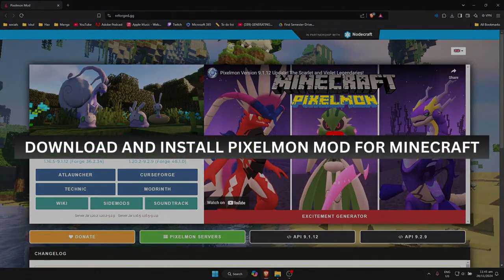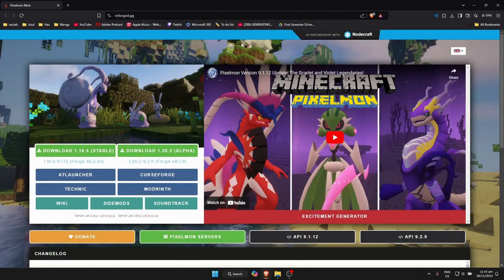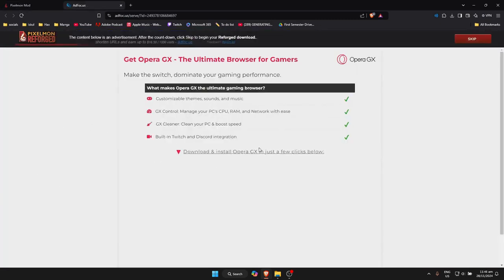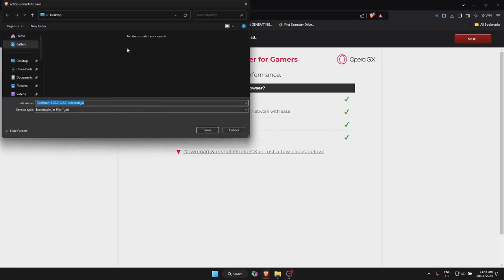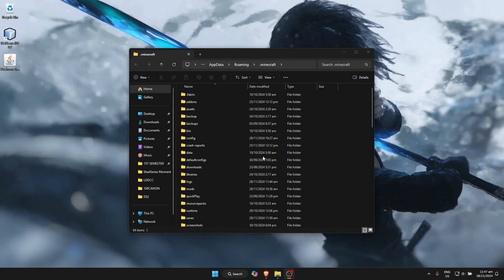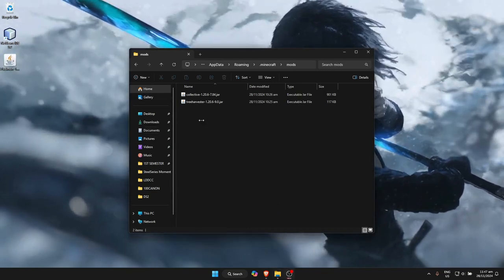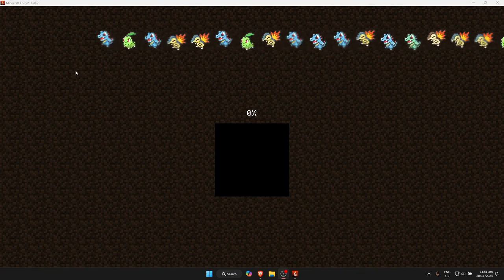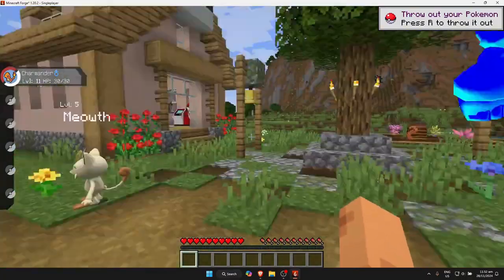How to Download and Install Pixelmon Mod for Minecraft | Minecraft Tutorial (2027)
Want to bring Pokémon into your Minecraft world? The Pixelmon Mod lets you catch, train, and battle Pokémon in Minecraft, combining two iconic games into one amazing experience. This tutorial will guide you through downloading and installing the Pixelmon Mod step by step.

In this tutorial, you'll learn:

How to download the Pixelmon Mod and required files.
Step-by-step instructions to install Pixelmon using Minecraft Forge.
Tips for setting up and playing Pixelmon smoothly.
Catch ‘em all—follow these steps to download and install Pixelmon Mod for Minecraft!